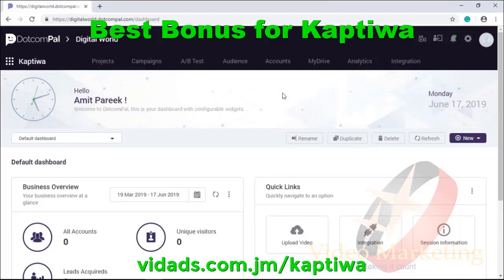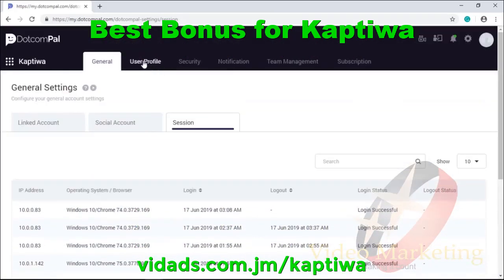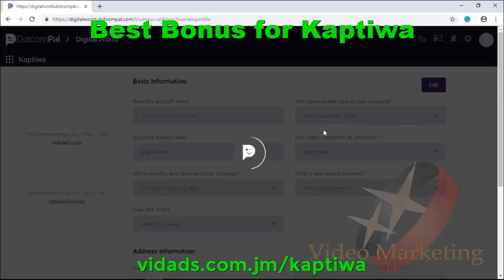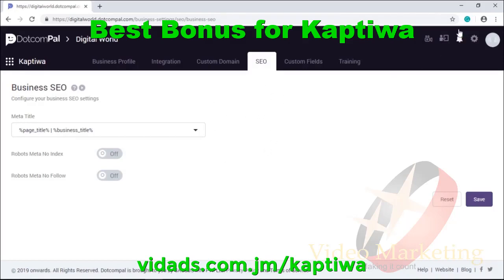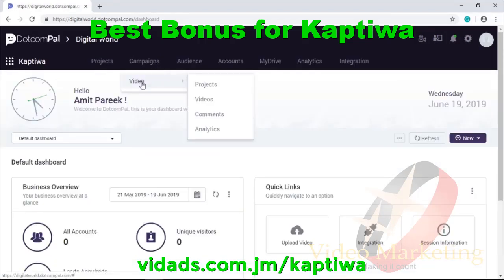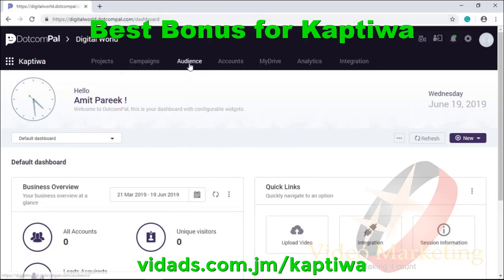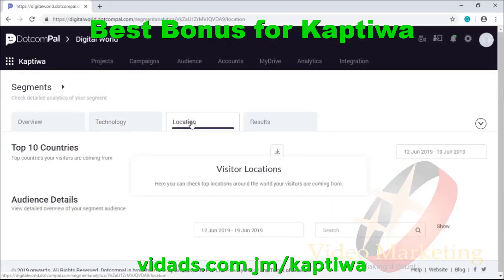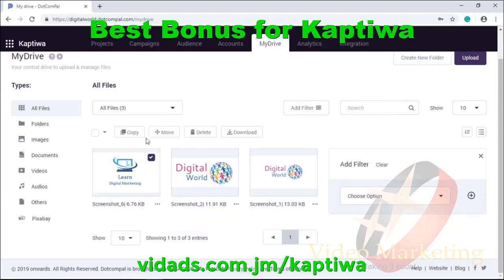Kaptiwa all-in-one video platform best bonuses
The Fastest, Easiest, Most Powerful Hosting & Delivery Tool for Your Animated or Recorded Info-Training & E-Learning Videos.
Kaptiwa2.0 is the all-in-one video content delivery tool that seamlessly creates your own personal channel to Your Students and Customers at Lightning Fast speed.
-Turn Your Passion, Hobby or Skill like Cooking, Gardening, Yoga Training, Meditation, Self-Help, Motivational Talks etc. into Profitable Business
-Run Daily Online Class by sharing 1 Video a day
-Set Your Private Educational Channels accessible for both Paid as well as Free Members & Customers
-Your Audience can Watch multiple Videos at once as well as when time permits as per their convenience